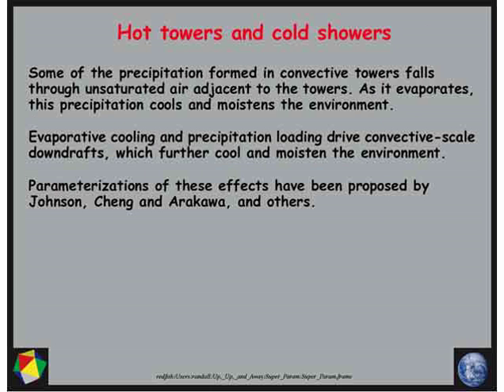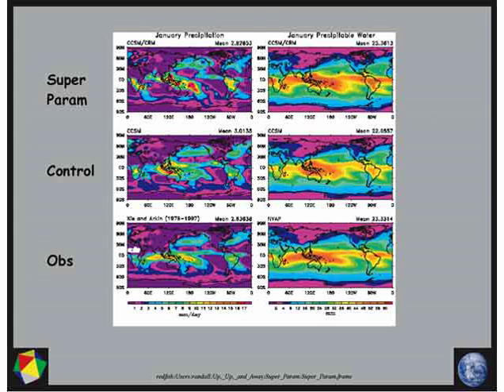Bjerknes Lecture, Davis A. Randall - AGU Fall Meeting 2001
Note: AGU realizes that this video may not render perfectly because of the age of the original file. The presentation is posted in hopes that some viewers will still find the presentation to be valuable.